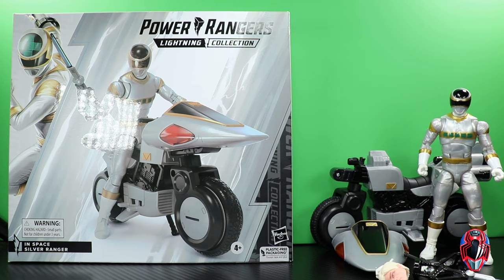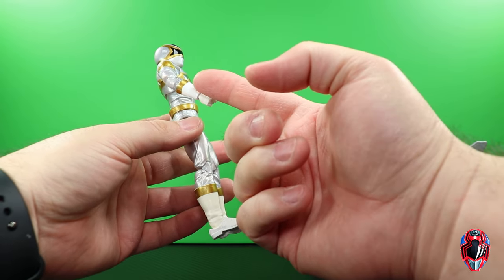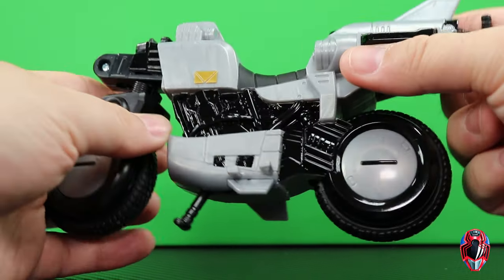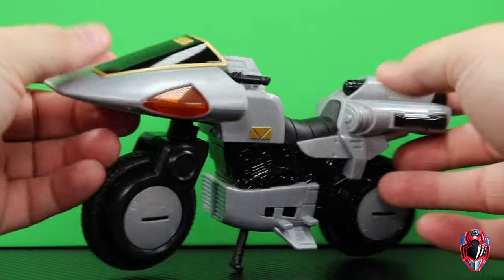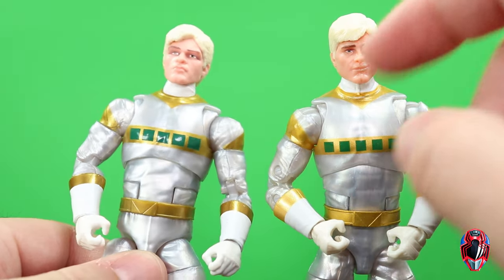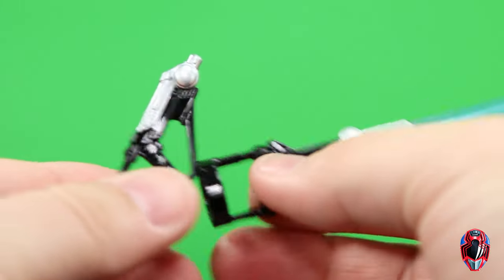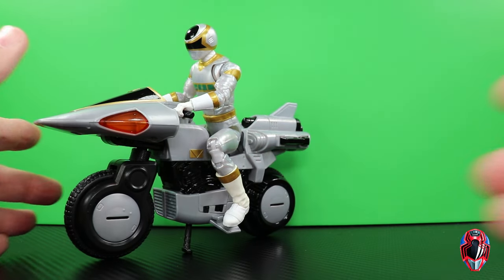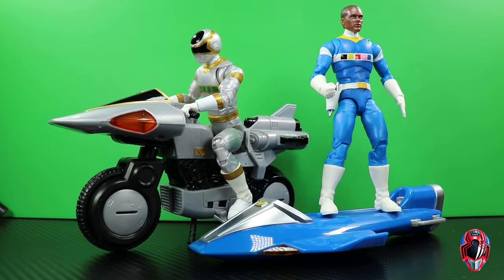Power Rangers Lighting Collection IN SPACE SILVER RANGER & SILVER CYCLE Deluxe Wave 3 Figure Review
Hasbro Power Rangers Lightning Collection
Deluxe Wave 3
Power Rangers In Space
SILVER RANGER & SILVER CYCLE